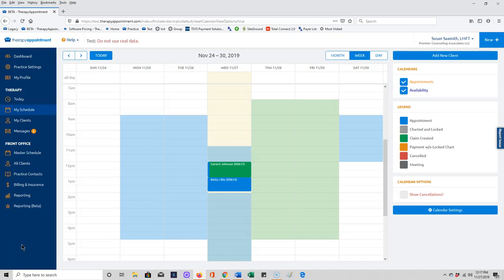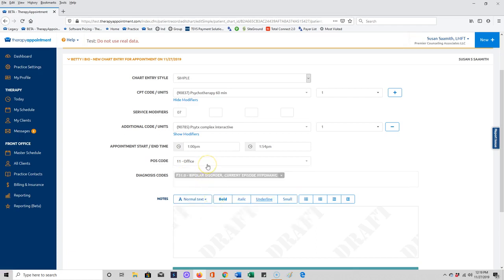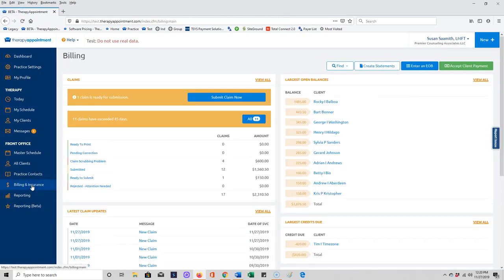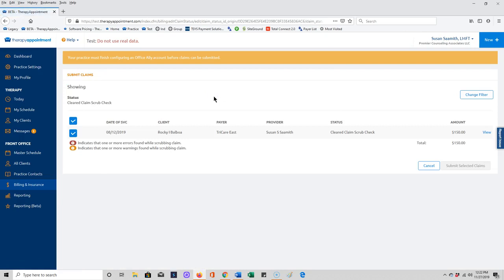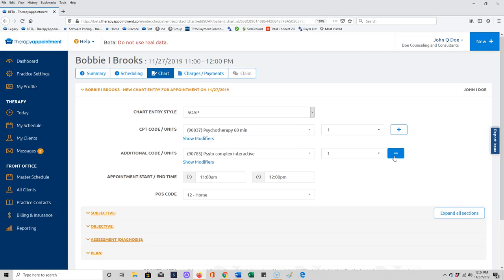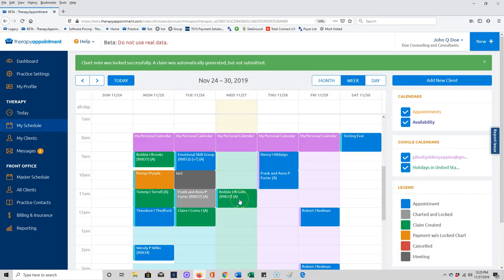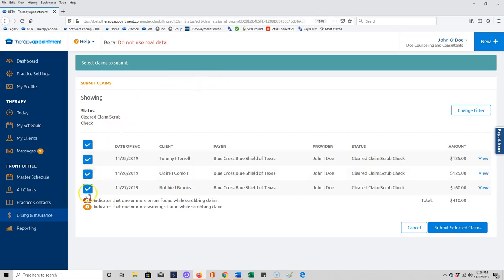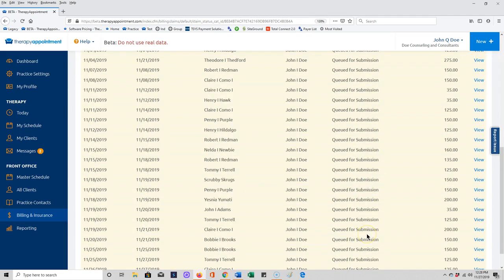Insurance Billing (Part 3) - Notes & Claims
Part 3 of the Insurance Billing video series within TherapyAppointment.

How to create a claim for a patient's date of service by writing a note.